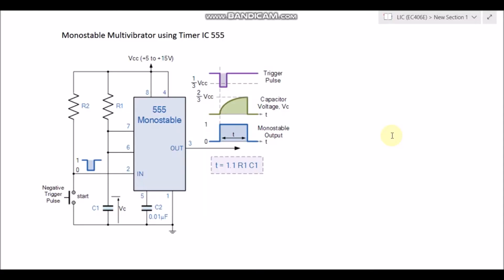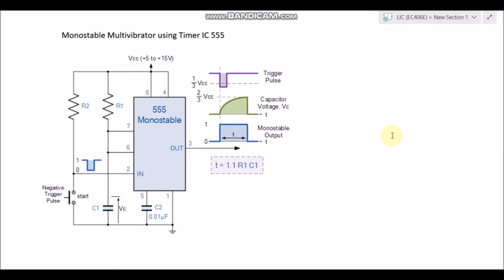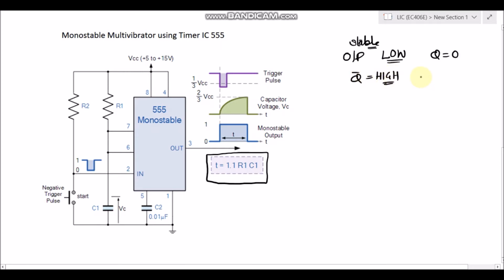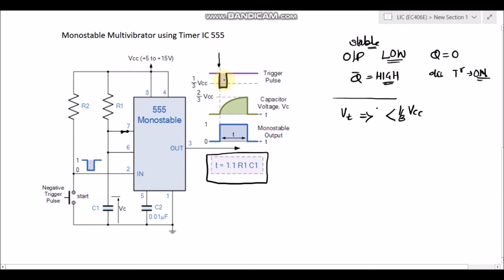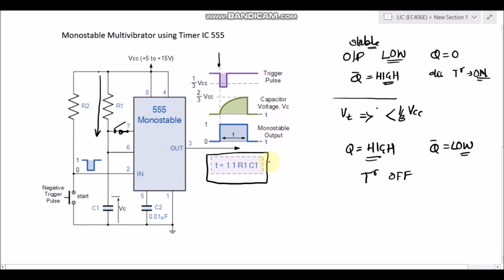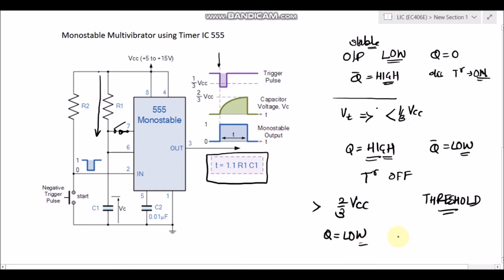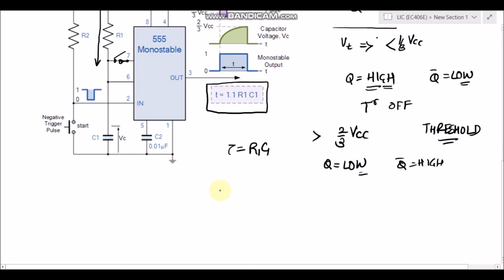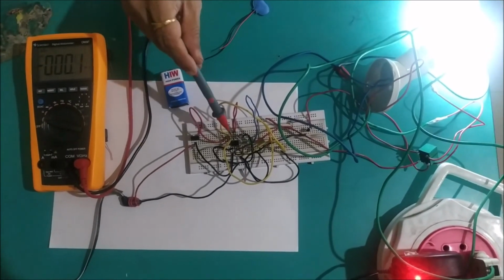Monostable Multivibrator | Timer IC 555 | Lab | V H Mankar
This videos are related various courses electronics engineering like Digital Electronics, Linear Integrated Circuits. This video is about lab associated with timer IC 555 in linear integrated circuit which are helpful to diploma and undergraduate students in electronics. Here experiment on Monostable multivibrator is carried out on breadboard with LED as load and AC Lamp load using relay. In my talk I said resistor R=6.8K ohm  instead of that you treat that as R= 47 K ohm.